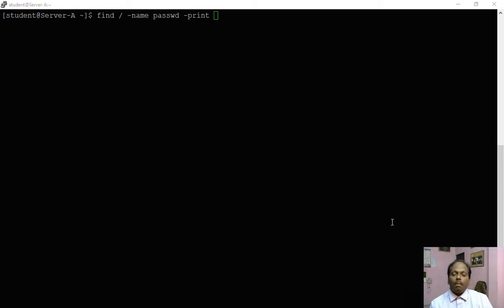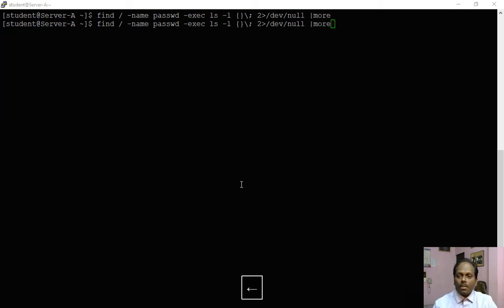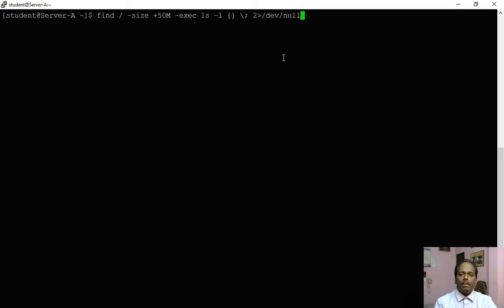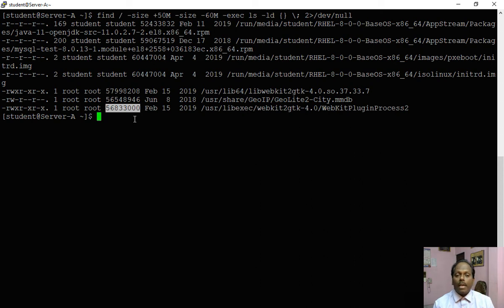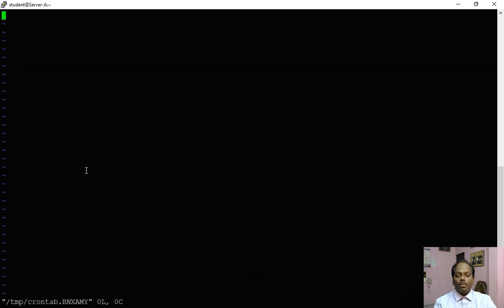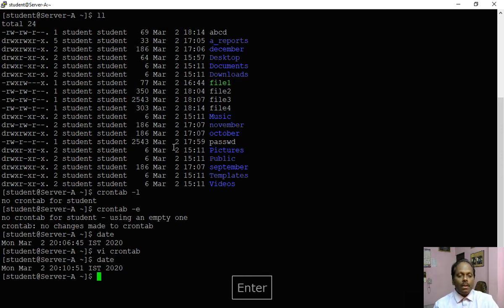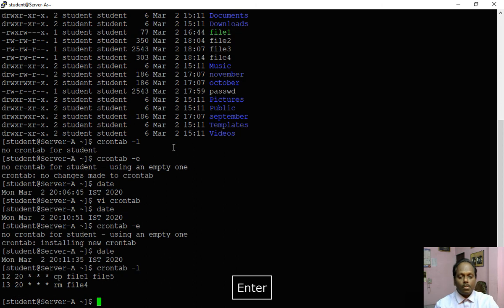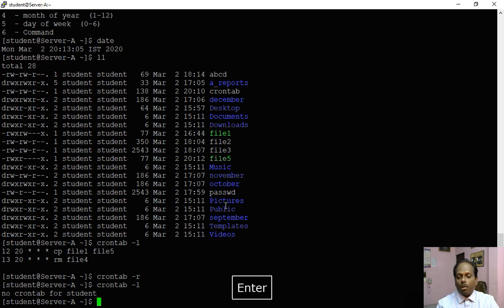6. Red Hat Linux RHCSA V8 EX200 - Using Find Command and Crontab - Anand K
This Video Series Demonstrates RHCSA  Essentials and RHCSA Full Course Training.
All Content and  Lab demonstration is available @